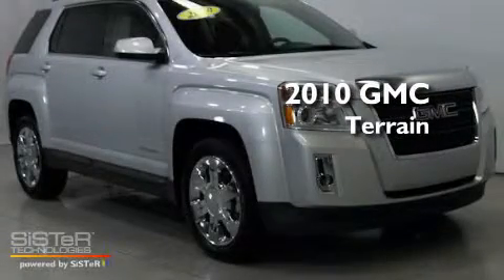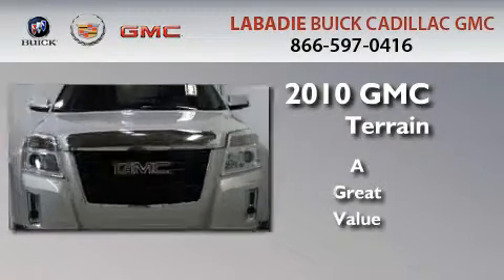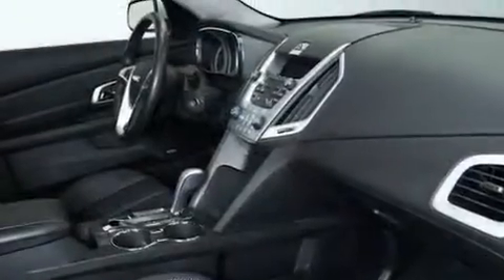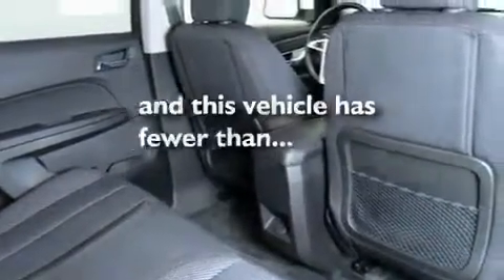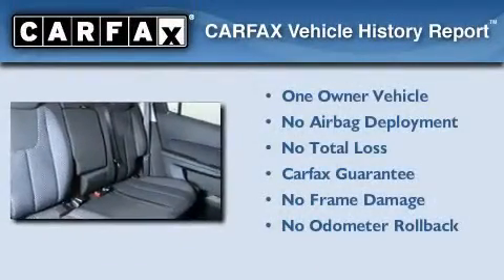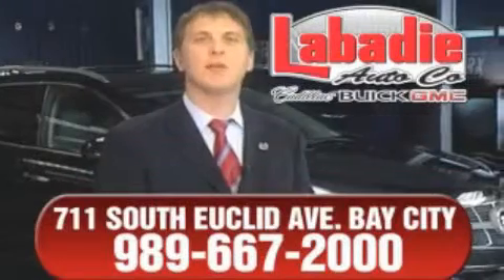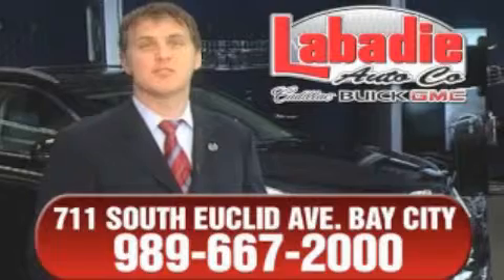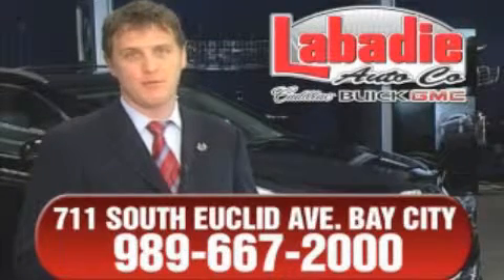2010 GMC Terrain - Saginaw MI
Year : 2010
 Make : GMC
 Model : Terrain
 Engine : 3L 6-Cylinder

 Exterior : QUICKSILVER METALLIC
 Miles : 28,303

 Stock : G135537A

 2010 GMC Terrain  MI